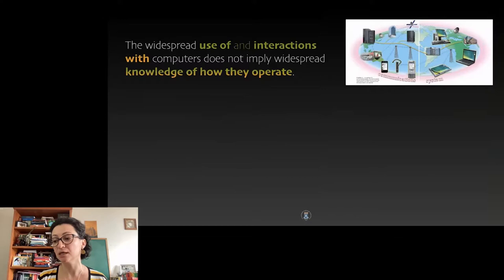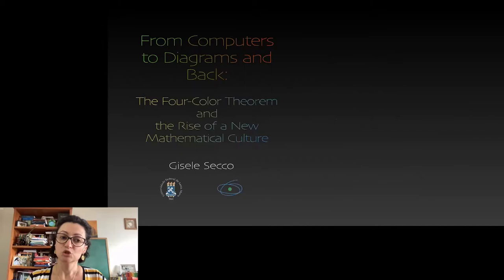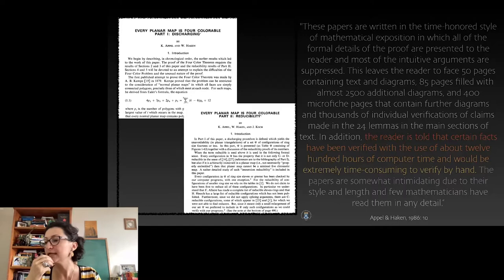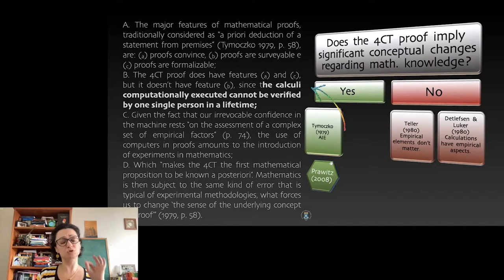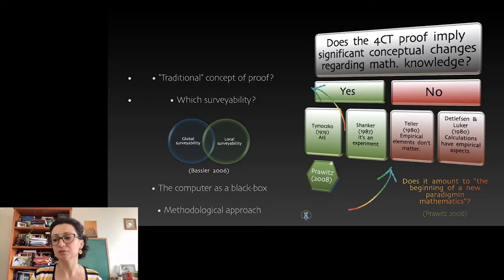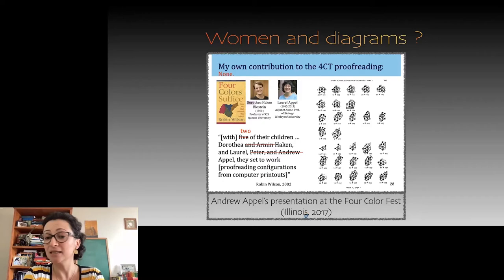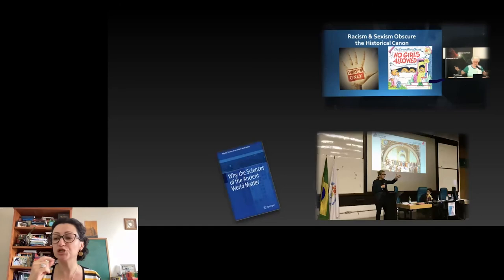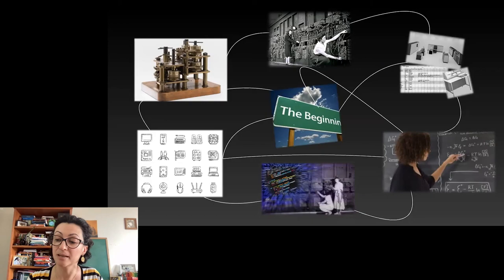From Computers to Diagrams and Back. IAPh2021. Gisele Secco (2021).